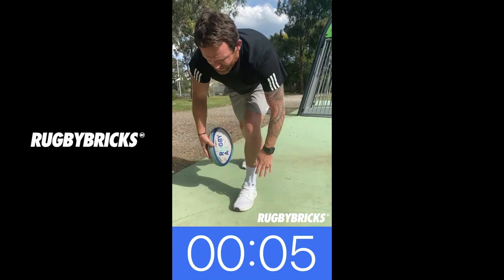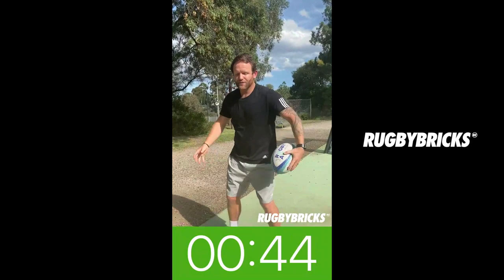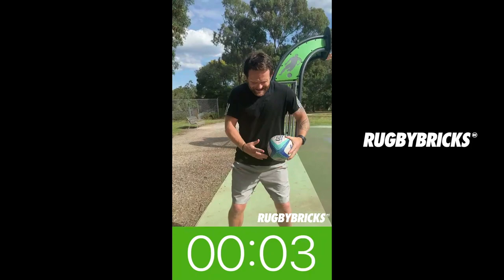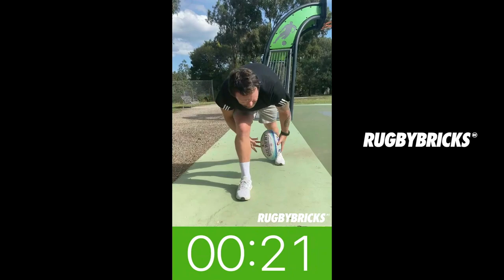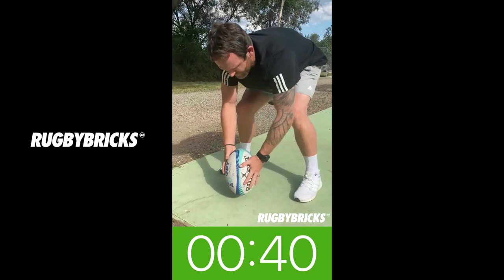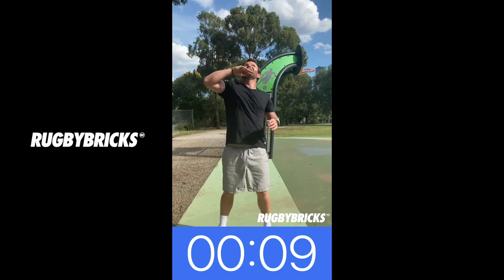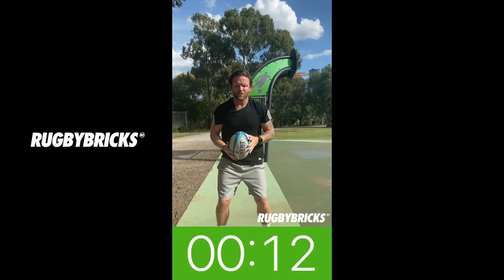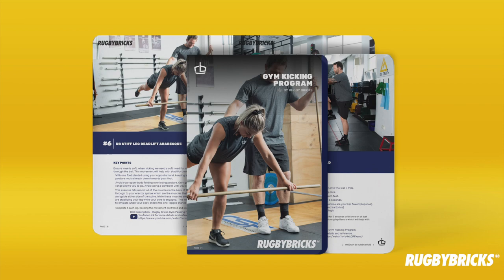12 Min Individual Skill Session | @rugbybricks | 1m Box Rugby Passing | Peter Breen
Enjoy working and being coached through this 12 Min Individual skill session coached by @rugbybricks Founder Peter Breen from Rugby Bricks.

All you need is 1m of space and ball. In this session Peter gives cues and coaching tips on how to improve your ball handling and passing game.

Why You Should Join The Bricks Club Membership Today?